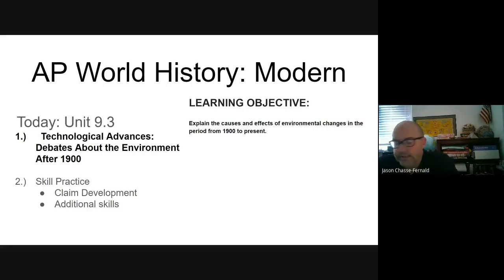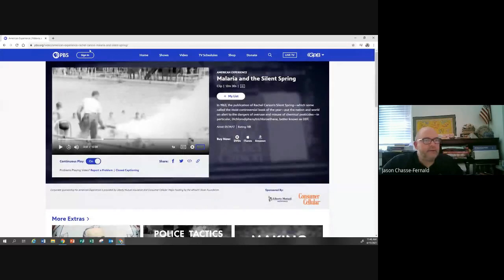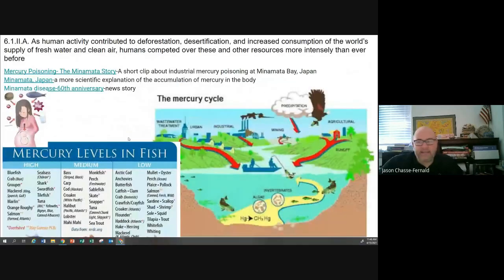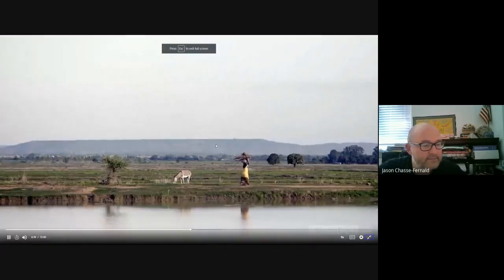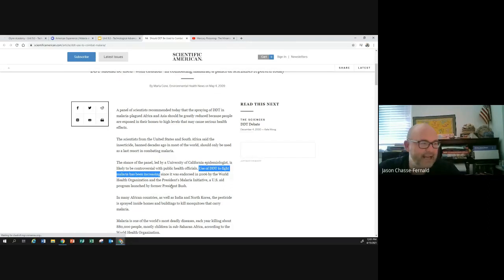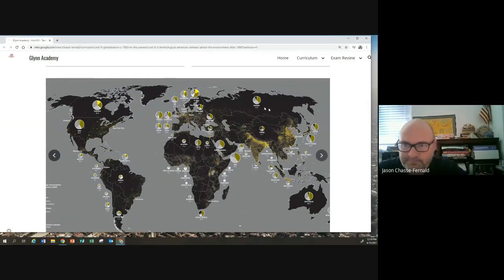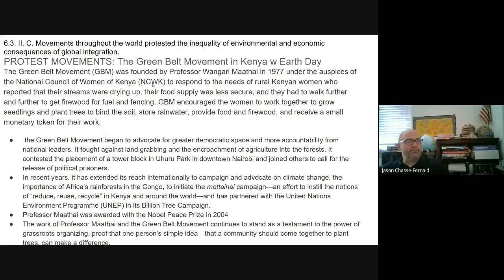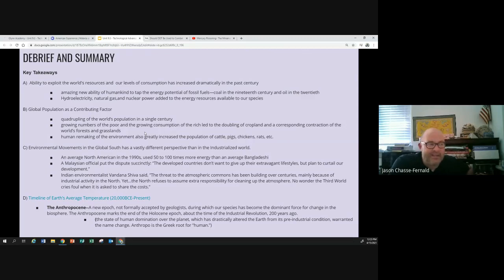Unit 9 3 - Technological Advances Debates About the Environment After 1900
• Air/water pollution
• Global, man-made climate impact
* Green Revolution

Key Takeaways
A)  Ability to exploit the world's resources and  our levels of consumption has increased dramatically in the past century
amazing new ability of humankind to tap the energy potential of fossil fuels—coal in the nineteenth century and oil in the twentieth
Hydroelectricity, natural gas,and nuclear power added to the energy resources available to our species
B) Global Population as a Contributing Factor
quadrupling of the world’s population in a single century
growing numbers of the poor and the growing consumption of the rich led to the doubling of cropland and a corresponding contraction of the world’s forests and grasslands
human remaking of the environment also greatly increased the population of cattle, pigs, chickens, rats, etc.
C) Environmental Movements in the Global South has a vastly different perspective than in the Industrialized world.
An average North American in the 1990s, used 50 to 100 times more energy than an average Bangladeshi
A Malaysian official put the dispute succinctly: “The developed countries don’t want to give up their extravagant lifestyles, but plan to curtail our development.”
Indian environmentalist Vandana Shiva said, “The threat to the atmospheric commons has been building over centuries, mainly because of industrial activity in the North. Yet...the North refuses to assume extra responsibility for cleaning up the atmosphere. No wonder the Third World cries foul when it is asked to share the costs.”
D) Timeline of Earth’s Average Temperature (20,000BCE-Present)
The Anthropocene--A new epoch, not formally accepted by geologists, during which our species has become the dominant force for change in the biosphere. The Anthropocene marks the end of the Holocene epoch, about the time of the Industrial Revolution, 200 years ago.
(the state of human domination over the planet, which has drastically altered the Earth from its pre-industrial condition, warranted the name change. Anthropo is the Greek root for “human.”)